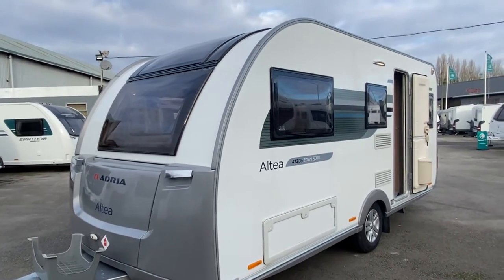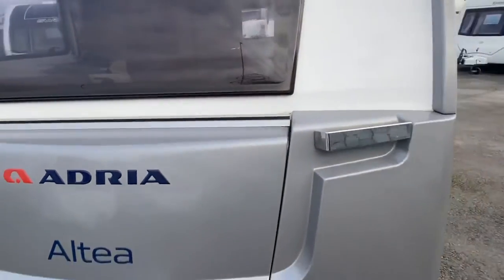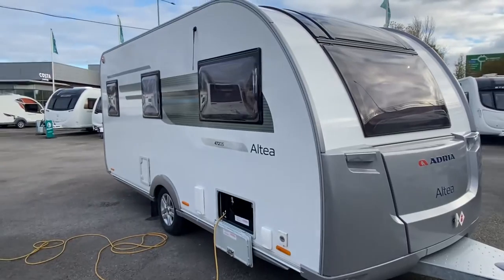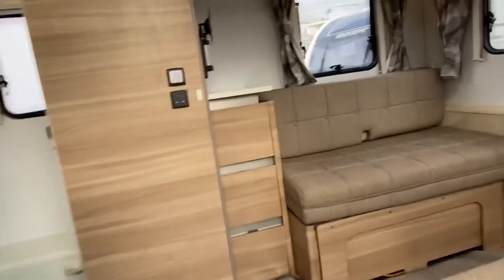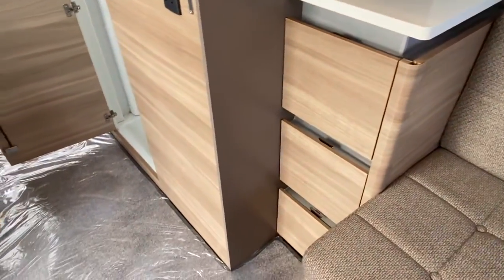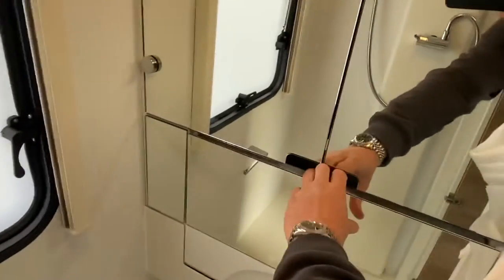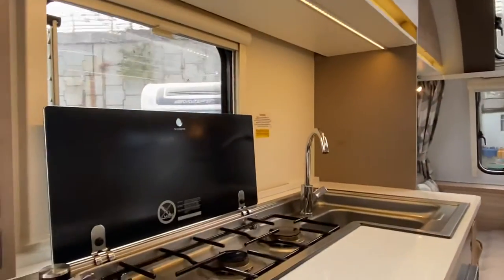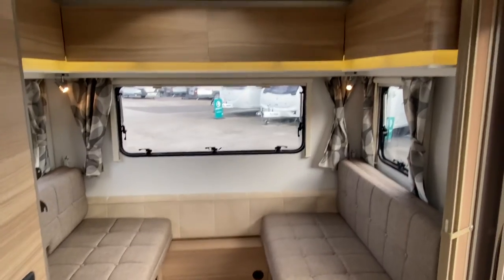Adria Altea Eden 472 DS Silver for sale at North Western Caravans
ueezing five berths into a relatively light, smart-feeling, entry-level van is no mean feat, so read Practical Caravan's Adria Altea 472DS Eden review

Verdict

So, come the end of the Practical Caravan Adria Altea 472DS Eden review, what do we think? Its interior layout may be nothing new in the broader caravan world, but it’s an intriguing and long overdue addition to a range that otherwise caters for couples or families with large tow cars. It looks the business in its current Silver Edition spec, too, with the alloy wheels and panoramic rooflight particularly welcome additions.

Pros

The major services are found on the offside
It has large front and rear lounges
The front double is a cinch to make up and very comfy
It’s a proper, keenly-priced five-berth that you don’t need an SUV to tow
It looks and feels more expensive than it is

That a caravan this size can sleep up to five people is no mean feat

Of the brands that have thus far revealed their 2016 tourers, it’s fair to say that most UK caravan manufacturers have opted to keep change to a relative minimum for 2016. And Slovenian brand Adria seems to be treading a similar path for the coming season, electing to give one existing model (the Adora Isonzo) its long-awaited ‘Silver Edition’ treatment, and introduce just one more in the same livery.

That new model is called ‘Eden’ (like its siblings, it’s named after a river – or, to be more accurate in this case, three, since there are River Edens in Cumbria, Kent and Fife), and it’s the latest addition to the entry-level Altea range. Eden is currently only available in special edition trim (although we’ll be amazed if it doesn’t become a standard model for the 2017 model year), which brings with it an all-silver body and a whole host of additional equipment.

Of rather more interest, however, is its intended customer. If you’re looking at Adria caravans for sale, you’ll of course know there are already family layouts within the Altea range, but both the Severn and Trent weigh in the region of 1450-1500kg, which is well into large SUV tow car territory. Eden, on the other hand, is tipped to weigh no more than 1300kg all-in (although this had yet to be confirmed at the time of writing), which brings it well within the reach of caravanners with smaller, lighter tow cars.

Pitching & Setting-up

Where the Adora Isonzo Silver Edition is quite a striking and unusual-looking caravan, Adria has been a little more restrained with the Eden Silver Edition, restricting the silver treatment to the lower half of the ‘i Shape’ body front and rear and the side wheelarch and skirting. The result is a thoroughly handsome-looking caravan, especially when you spot the special edition-spec alloy wheels and panoramic front rooflight. Certainly, it belies its good value £15,390 asking price.

It’s as impressive in practical terms, too. The habitation entrance door doesn’t warrant a window and the angled and heavily inset front corner steadies in particular are a little tricky to reach, but all the major services are located on the offside wall, with the sole nearside locker door affording access to the bedding locker beyond.

The trademark front gas locker feels as beautifully engineered as ever, too, with ample space within for a pair of gas cylinders and sundry other camping chattels. It’s good to see that the super-long A-frame (for improved towing stability – plus it affords easier access to the tow car’s boot) has been retained, too, and while the model in our photos has a strangely denuded hitch, production models will have an Al-Ko AKS hitch stabiliser fitted to them.

Living

The Eden’s lounging facilities are unquestionably one of its biggest attractions, sporting as it does not one, but two entirely separate living areas: one up front; and one tucked away in the rear. The former is aided considerably by the presence of the special edition-spec panoramic opening rooflight, which comes fitted with its own flyscreen and night blind. Come night time, choose between the pair of adjustable reading lights and ambient strip lighting above the cupboards or the trio of halogens sunk into the rooflight surround.

Seating is typically continental, as we expect from Adria caravans, with the traditional central chest of drawers binned in favour of a small folding flap (there is a folding table squirrelled away in the kitchen), which in turn opens up a central seat base in front of the main window. It’s a little upright, but means you can probably squeeze five or six people in there at a push.

The one out back is a little more traditional, with its clip-on table, but again can probably seat up to six people either around a board game or down to dinner. Lighting is again a combination of ambient strip lights and a pair of readers, while the pod in the ceiling contains a small rooflight and three halogen lights. There’s a dedicated TV station here, too, complete with a large surface area for digiboxes or DVD players,